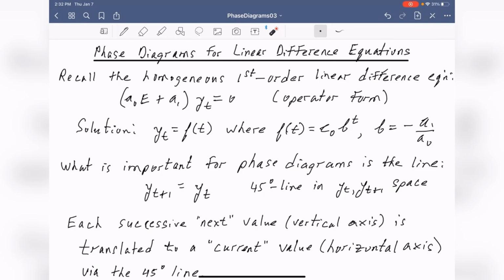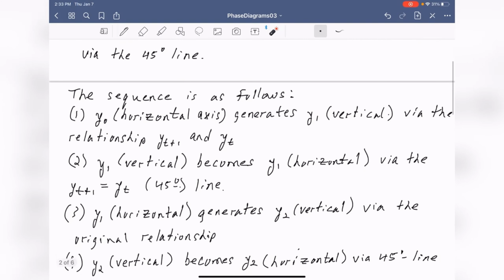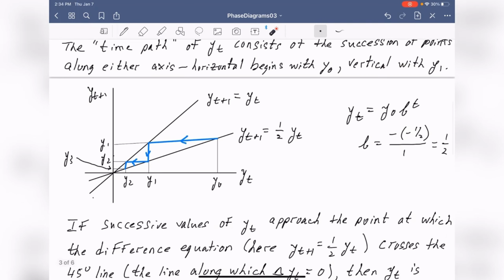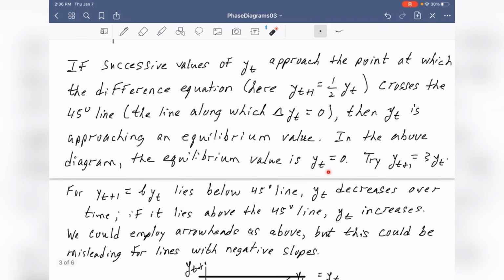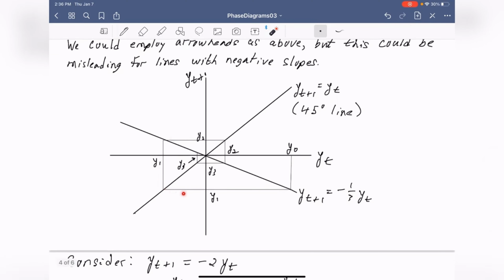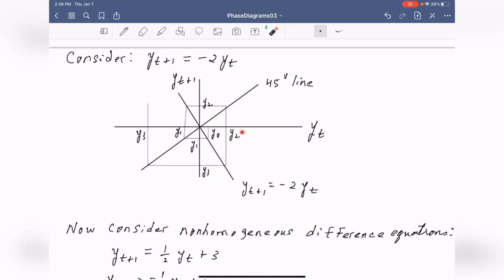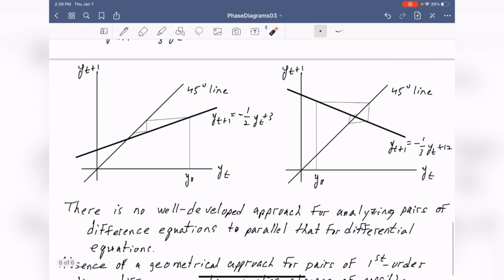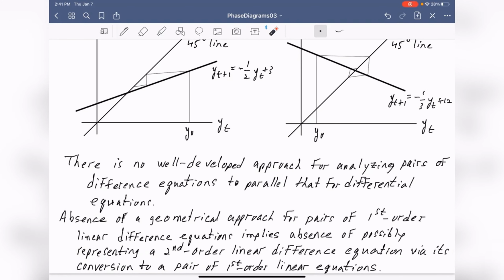Dynamic Eqns 05